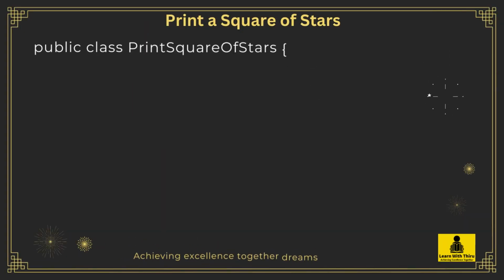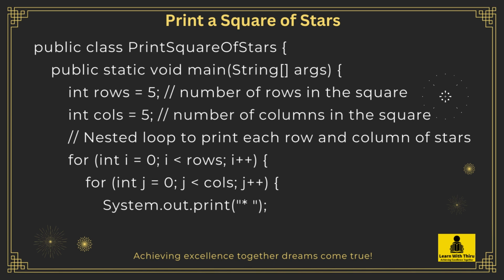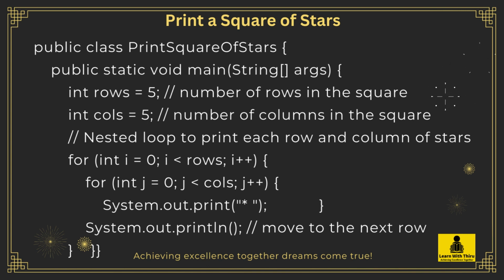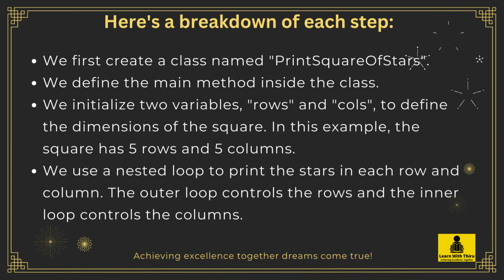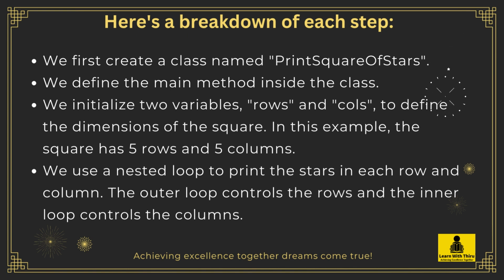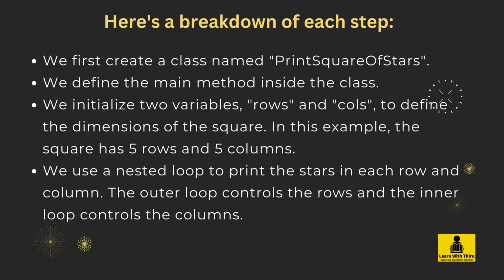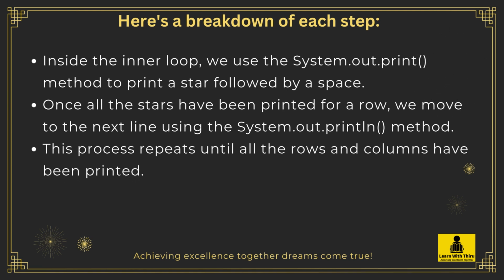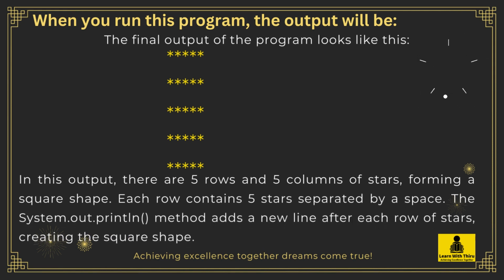"Unlock the Secret to Printing a Perfect Square of Stars - Java Tutorial"